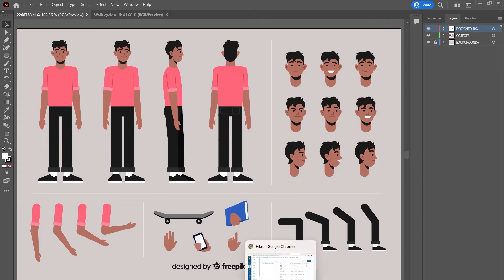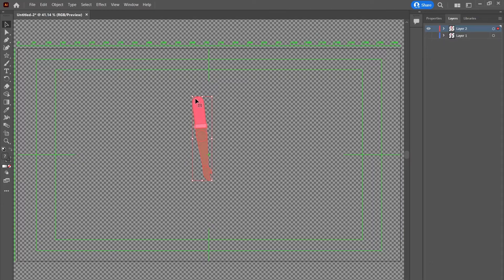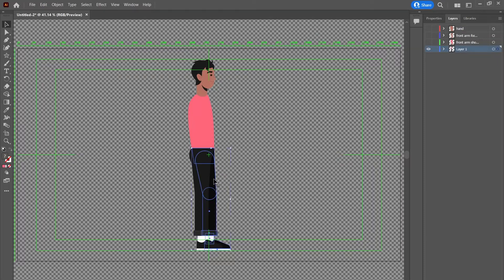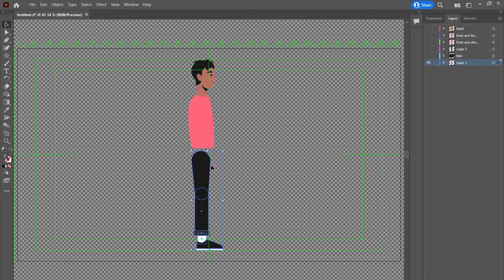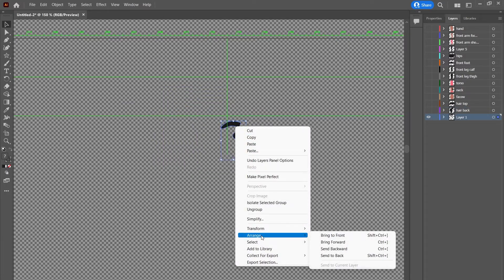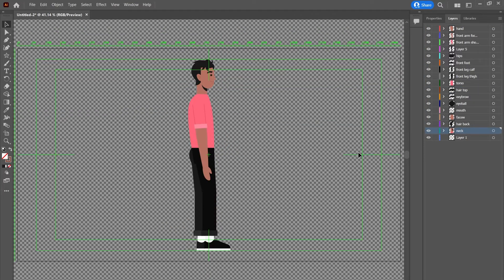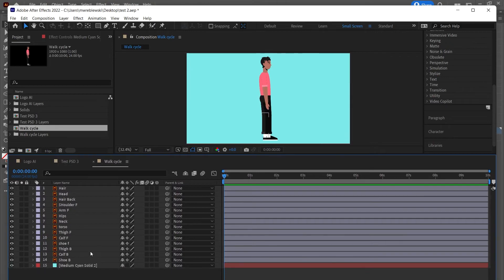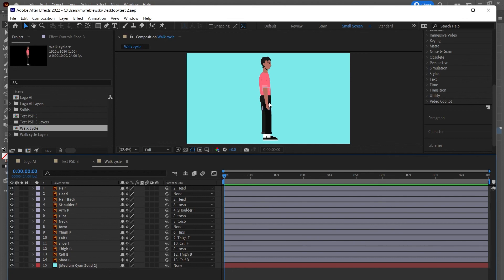Character Creation and Rigging: Intro After Effects & Illustrator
1. If making from scratch, you have more control over art, this was from website, so I need to ungroup it a lot
2. put each body part on its own layer for maximum flexibility and most options for animating.
3. properly import character to rig in after effects
4. parenting the charcter together.
5. How to purge disk cache to free up space.